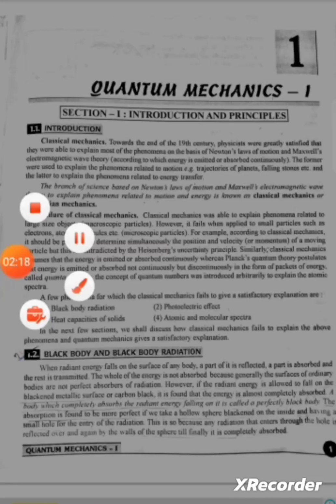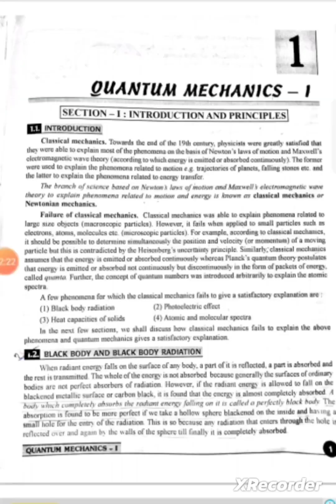Quantum mechanics By Muskan 120127090059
Quantum mechanics By Muskan 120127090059 Pardeep book of publication  DR SC Khetrapal